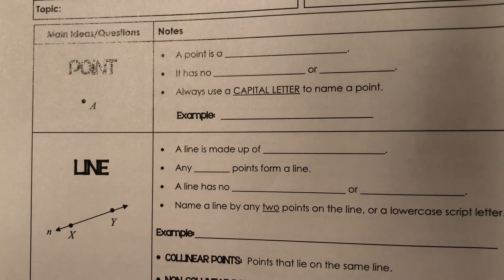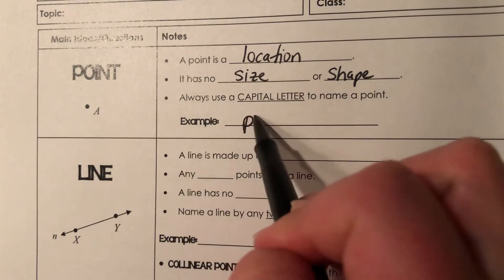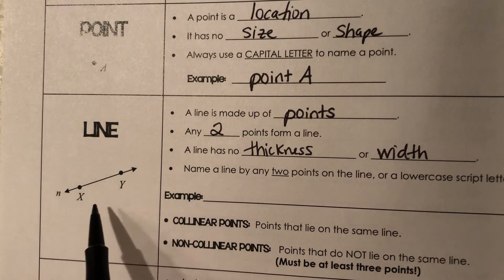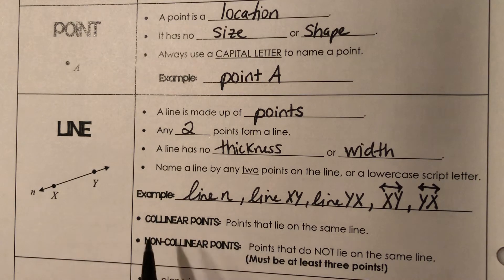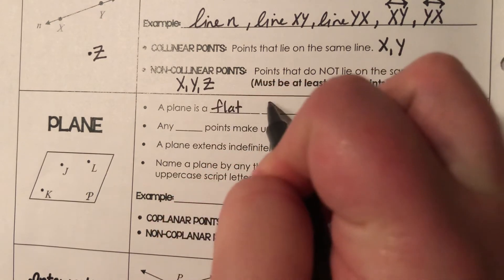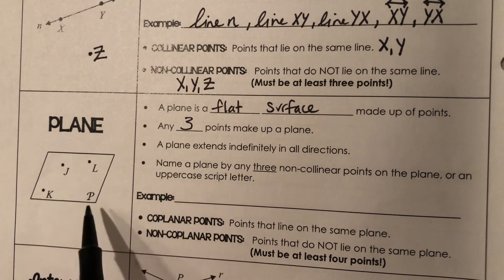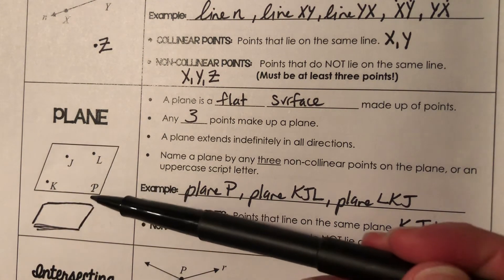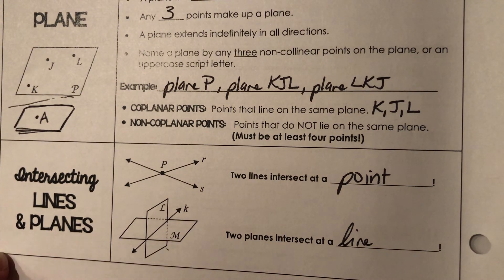Geometry: Introduction to Points, Lines, and Planes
Hey everyone! If you are a student of mine theses are the notes we used to learn about Point, Line and Plane. If you were absent follow along with the video and let me know if you have questions!

If you are not my student, welcome! Maurice (our class skeleton) and I are happy to have you here!

The notes I use come from All Things Algebra on Teachers Pay Teachers, she is amazing and has so many useful resources!

Teacher Created Resources 76543 Smart Start 42737 Story Paper: 360 sheets

Five Star Top Bound Notebook, 1 Subject, College Ruled Paper, 100 Sheets, 11" x 8-1/2", Assorted Colors, 6 Pack (73525)

BIC Ecolutions Round Stic Ballpoint Pen, Medium Point (1.0mm), Black, 144-Count, For a Smooth Writing Experience